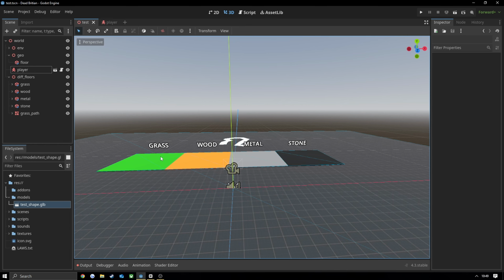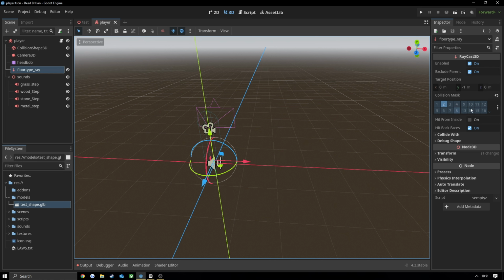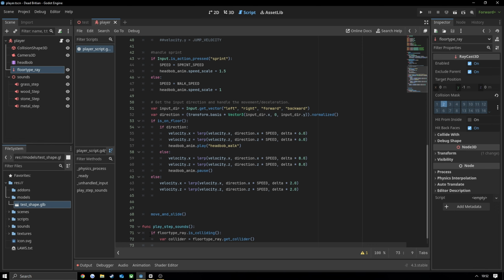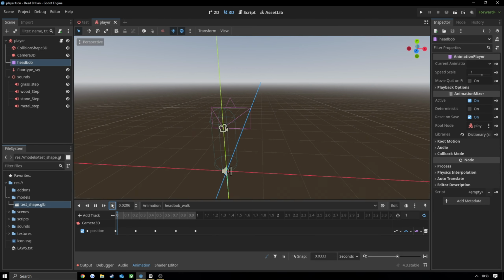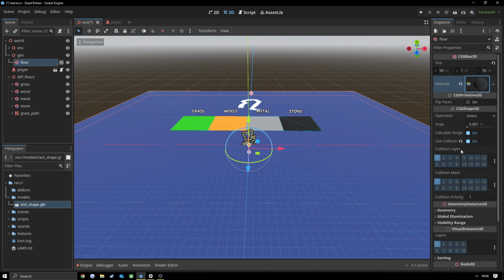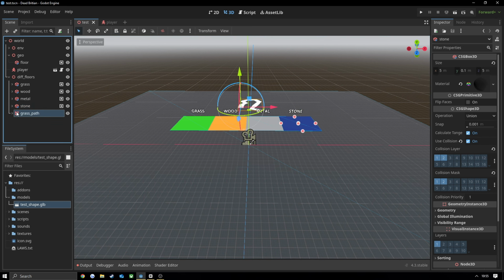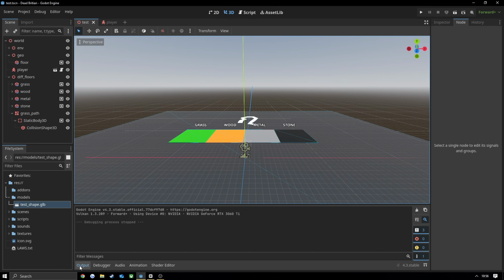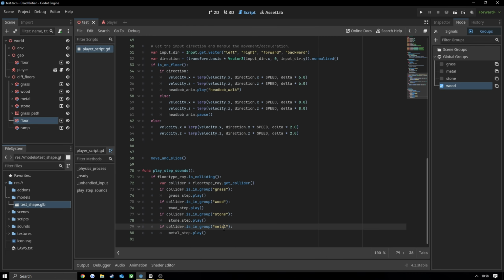EASY STEP SOUND EFFECTS (DIFFERENT FLOOR TYPES) - Godot